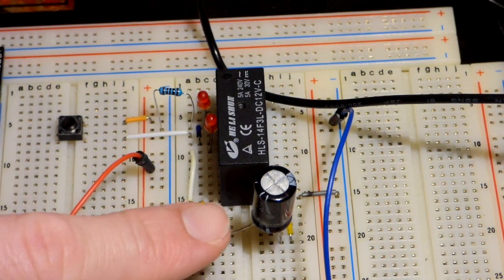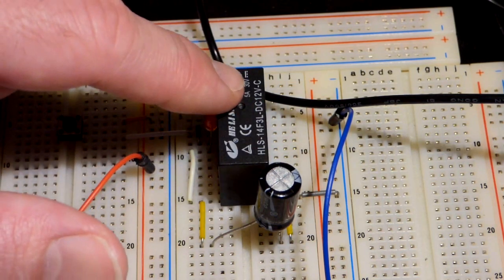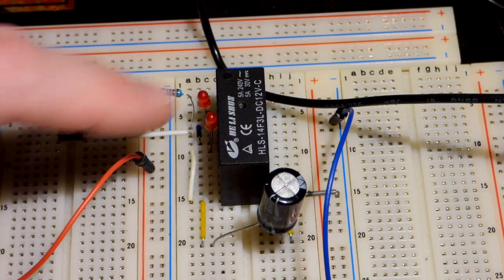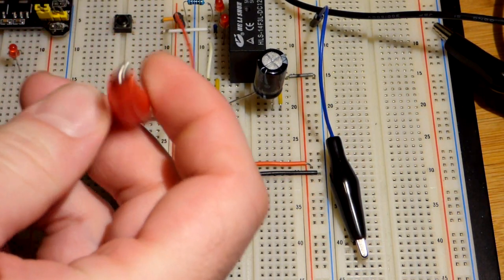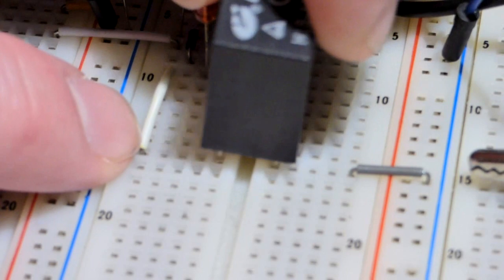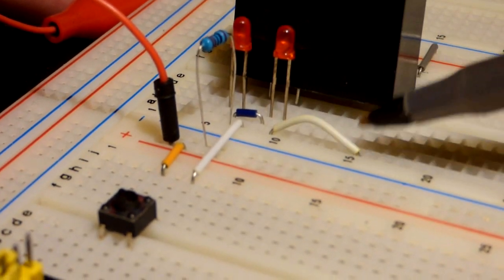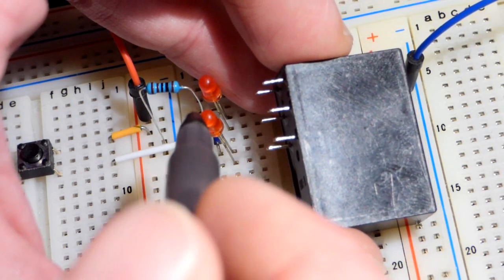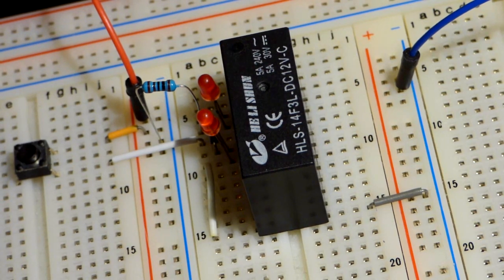HLS 14F3L DC12V C relay oscillator circuit from an Ebook I bought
I think this circuit is a lot more advanced than someone brand new to electronics should be building, but since it is in a popular book, I figured I would try to explain how it works.